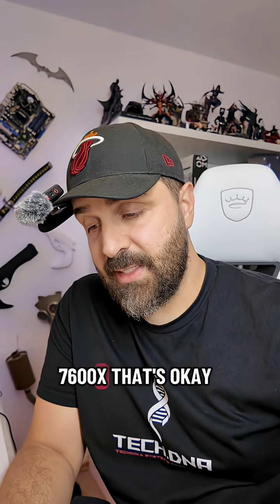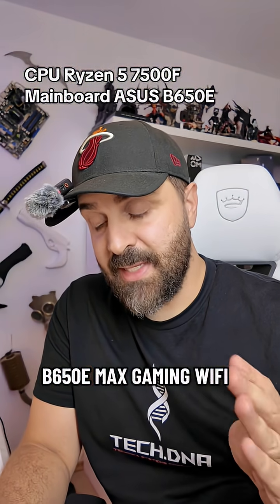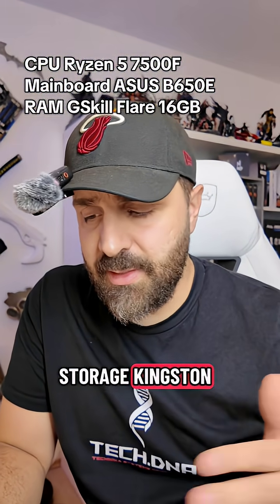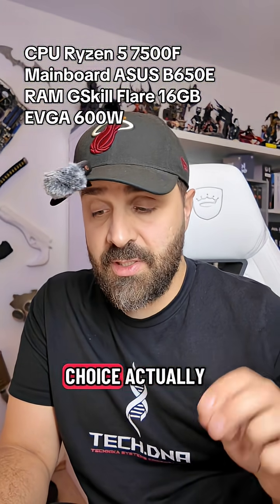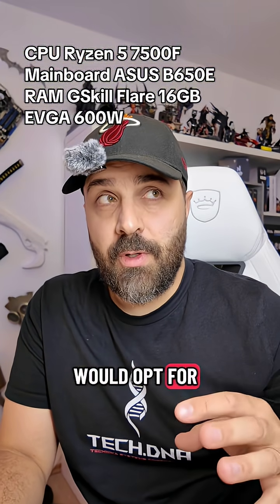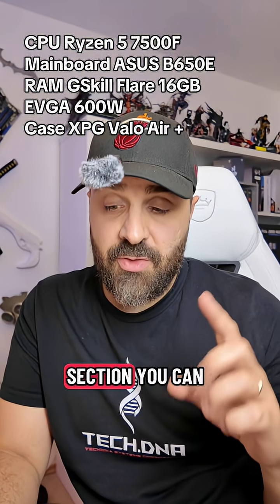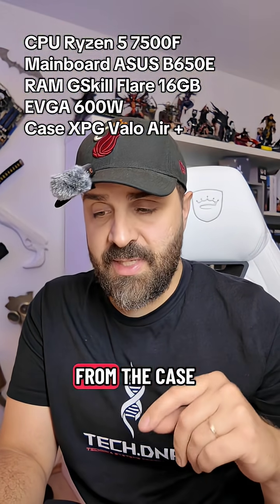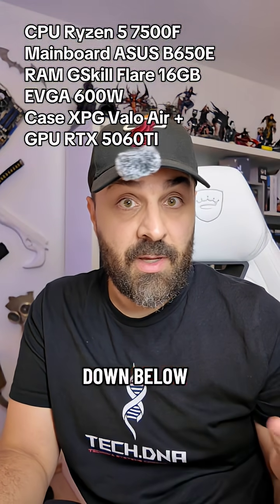ChatGPT 1000$ Budget PC Build, my opinion!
Join me as I walk through my custom ChatGPT PC build! I’ll share my thought process behind each component, the adjustments I made, and tips to optimize performance. Whether you're a tech enthusiast or just looking for insights, this is a quick rundown you won’t want to miss!AMD

Ryzen 5 7500F - $199
ASUS B650E Max Gaming WiFi - $169
G.Skill Flare X5 16GB DDR5-6000 - $79
Kingston NV2 1TB NVMe SSD - $49
EVGA 600 W1, 80+ WHITE 600W - $39
XPG Valor Air Plus - $89
Nvidia 5060Ti - $329 / AMD 9060XT - $349
Total $973